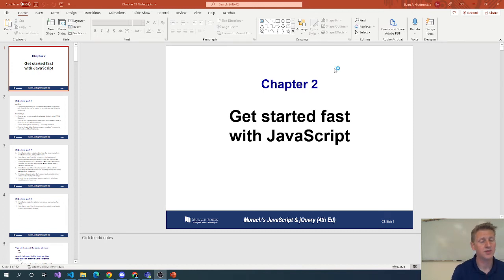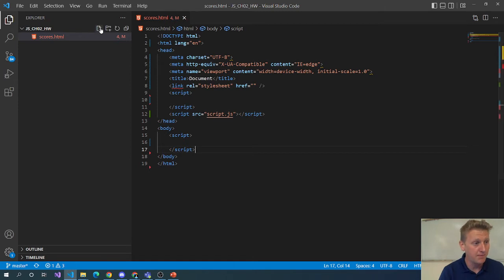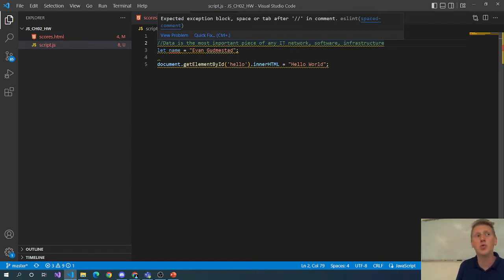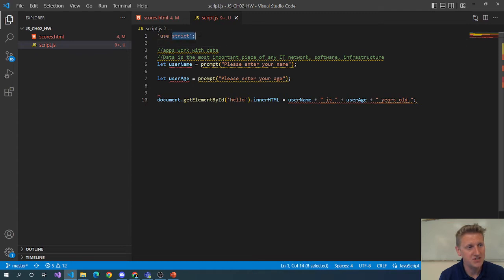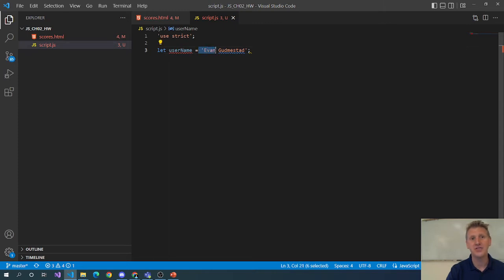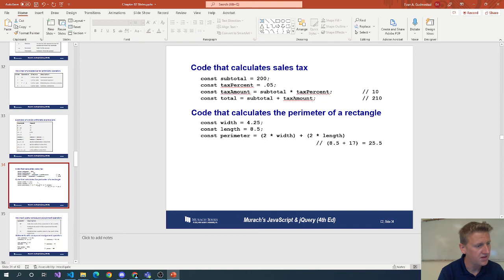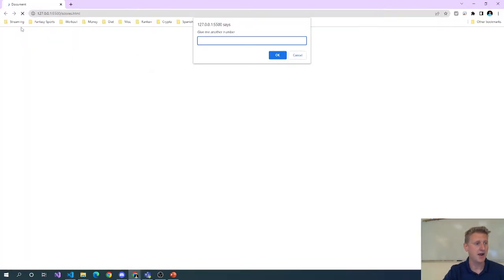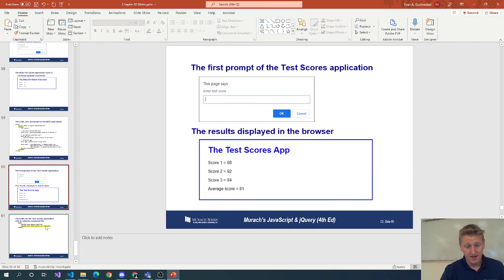How to Get Started with JavaScript